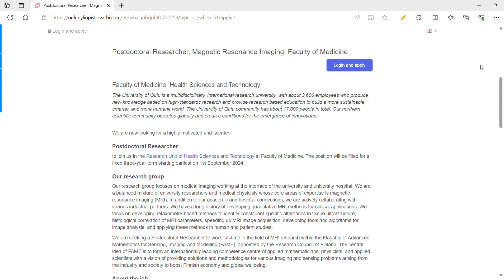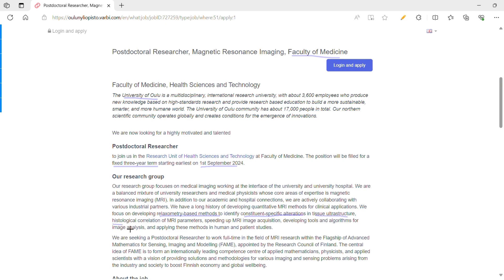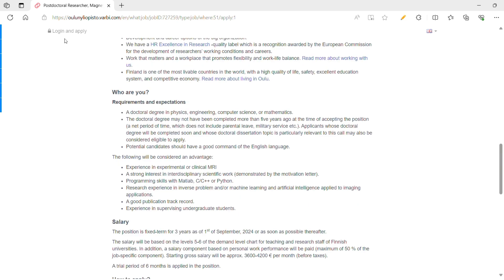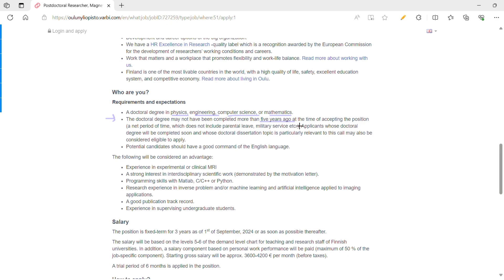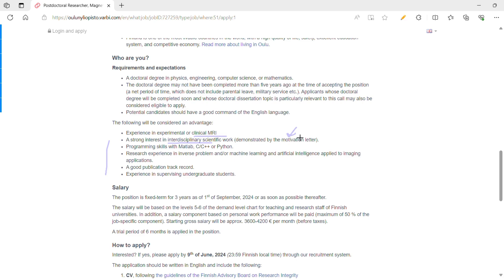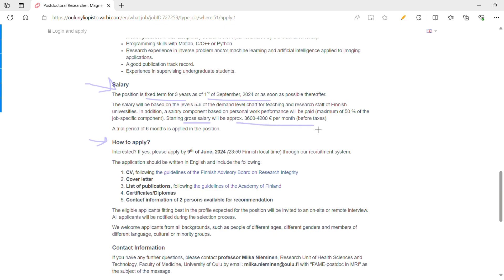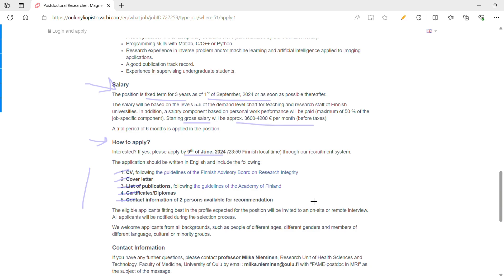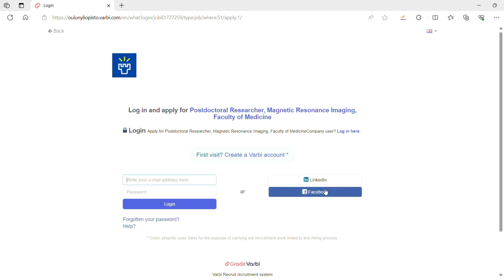Postdoc in Finland I University of Oulu I Magnetic Resonance Imaging I 3600-4200 € per month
Apply for the Postdoctoral Researcher, Magnetic Resonance Imaging, Faculty of Medicine at The University of Oulu.

The University of Oulu is a multidisciplinary, international research university, with about 3,600 employees who produce new knowledge based on high-standards research and provide research based education to build a more sustainable, smarter, and more humane world. The University of Oulu community has about 17,000 people in total. Our northern scientific community operates globally and creates conditions for the emergence of innovations.
The Research Group
Our research group
Our research group focuses on medical imaging working at the interface of the university and university hospital. We are a balanced mixture of university researchers and medical physicists whose core areas of expertise is magnetic resonance imaging (MRI). In addition to our academic and hospital connections, we are actively collaborating with various industrial partners. We have a long history of developing quantitative MRI methods for clinical applications. We focus on developing relaxometry-based methods to identify constituent-specific alterations in tissue ultrastructure, histological correlation of MRI parameters, speeding up MRI image acquisition, developing tools and algorithms for image analysis, and applying these methods in human and patient studies.